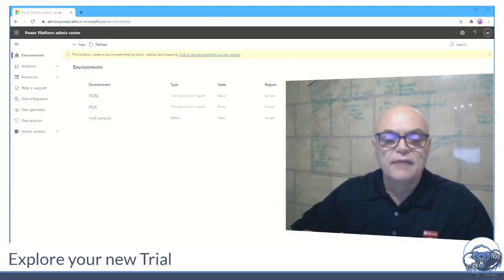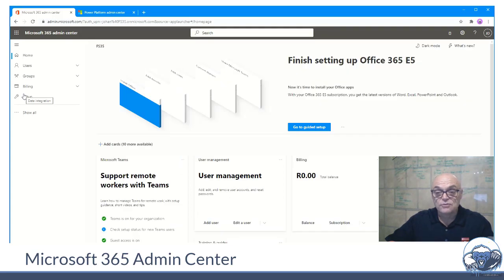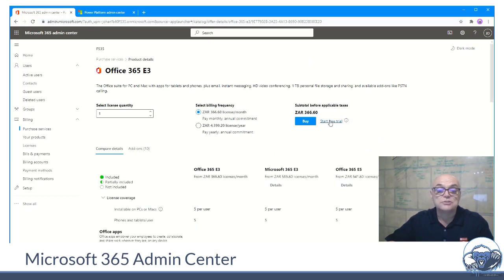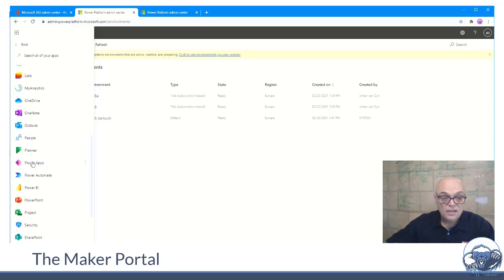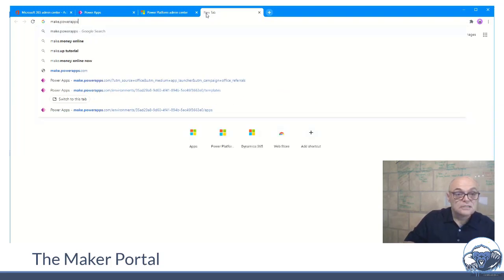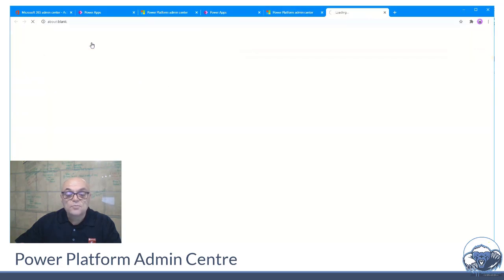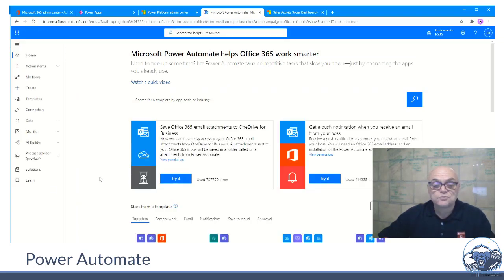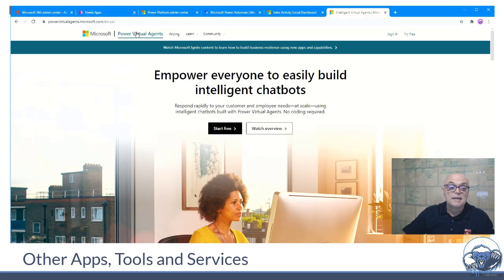D365 Environment Navigation and Orientation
In this lesson we navigate through the components of the Dynamics 365 trial that we provisioned in the previous lesson. We have a look at
00:00 Introduction to the Dynamics trial
00:58 The Microsoft 365 Admin Centre
04:48 The Power Apps Maker Portal
07:21 Environments in the Power Platform Admin Centre
09:55 Power Automate
11:35 Other Apps, Tools and Services.

The intent here is simply an introduction to what is available in the trial you provisioned as well as how to navigate to each component. Most of the detailed learning for each of these environments you will access in Microsoft Learn